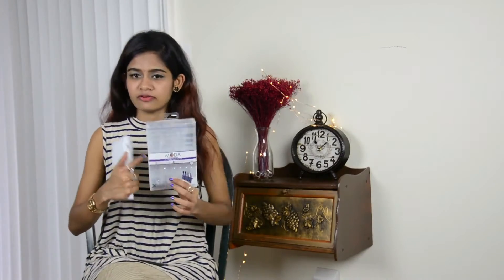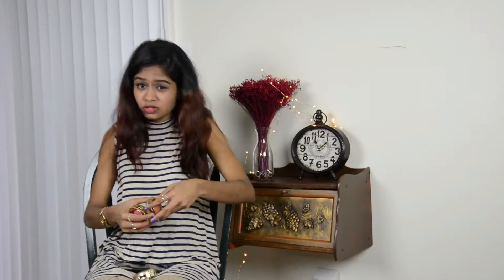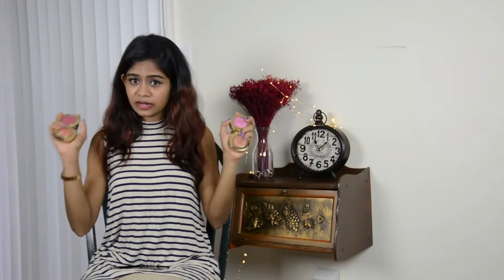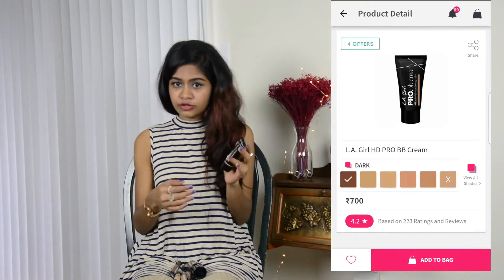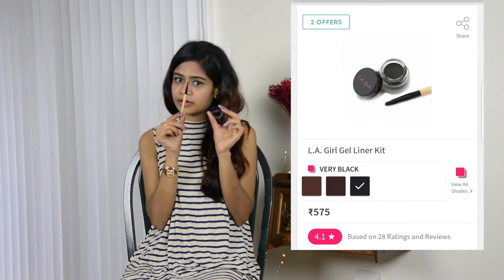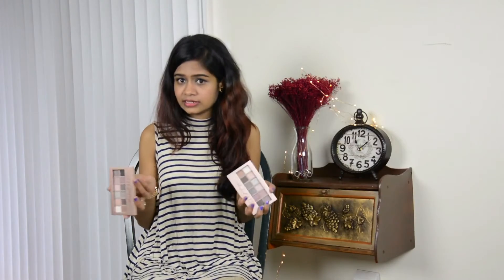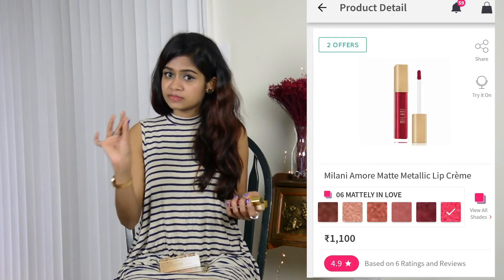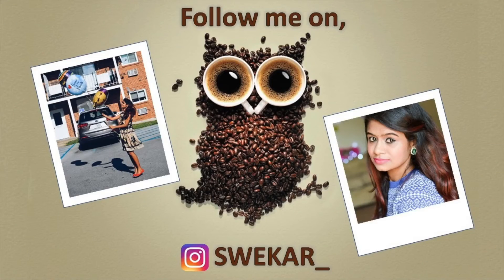MAKEUP HAUL - milani,elf,L.A.girl ,real techniques | affordable & best | swekar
Hi friends,
      Hope you guys liked the video :) do suggest me some ideas that u like to watch on my channel.

Thankyou sweeties :)
SweKar